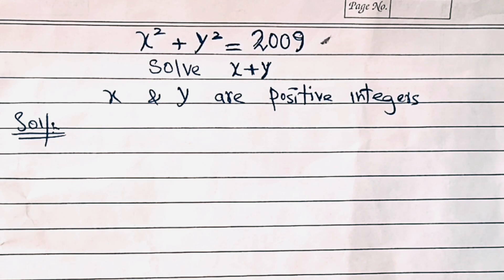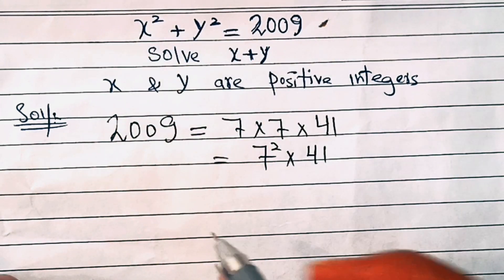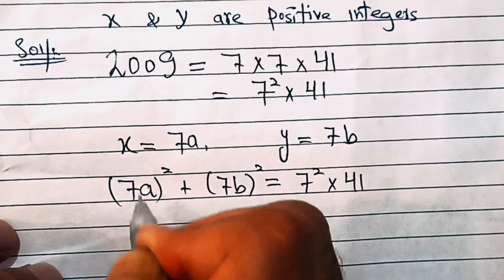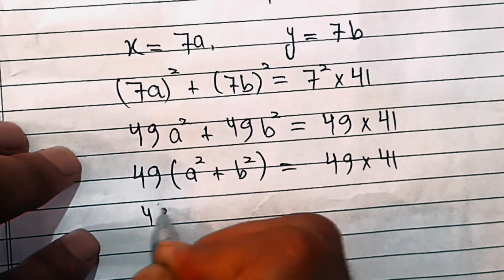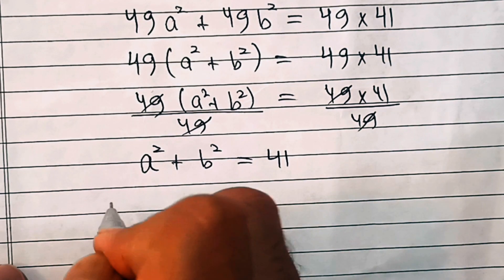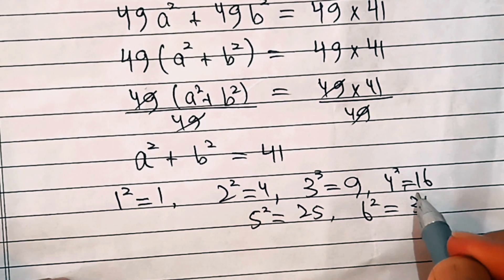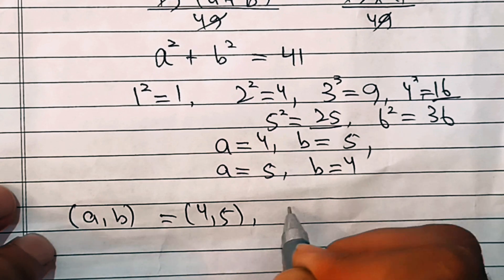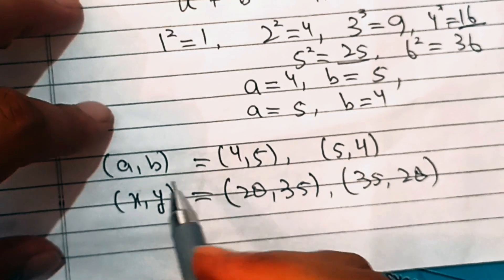A nice Algebra Problem x^2 +y^2 = 2009|| A nice Olympiad question || Math problem solving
A nice Algebra Problem || A nice Olympiad question   || Math problem solving

Exponential problem
Algebra equation
Polynomial problem
Radical problem
Math problem
Olympiad problem